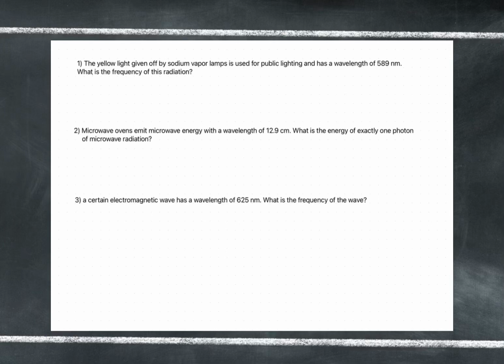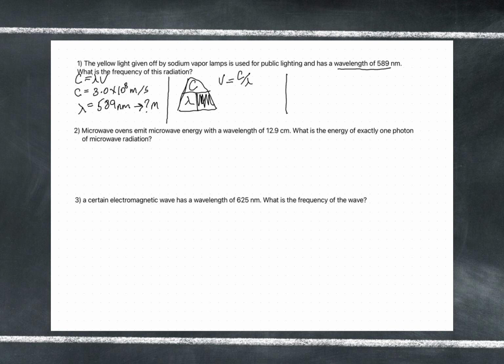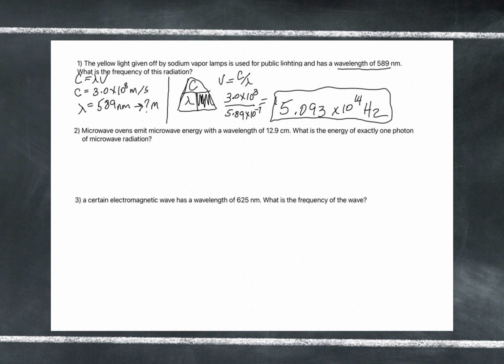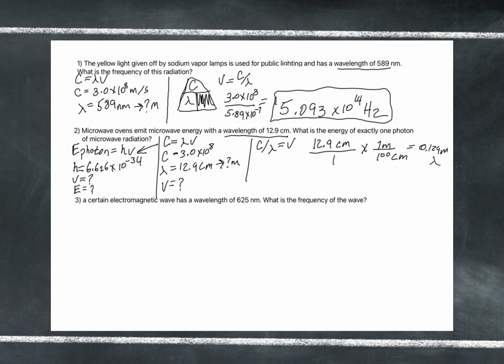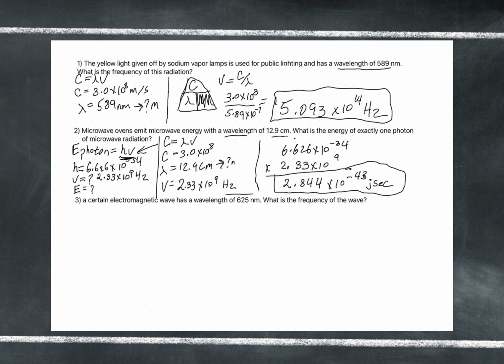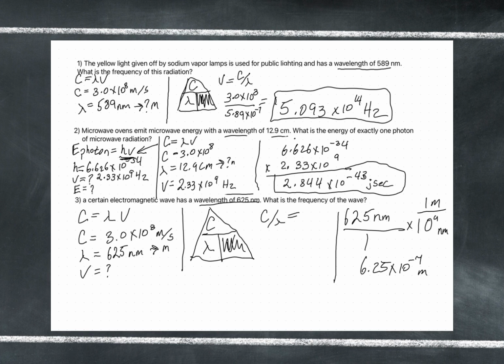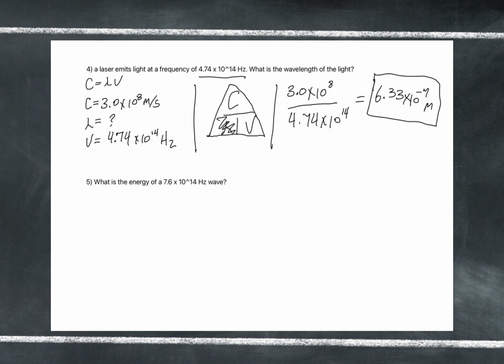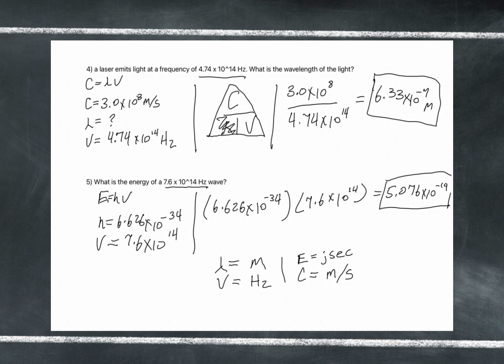Wave math practice problems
In this video, we will discuss how to use the 3 waveformulas. We will workout 5 practice problems and use the wave triangle.